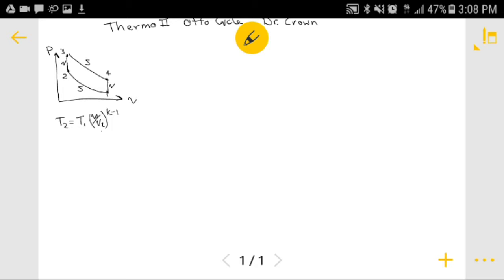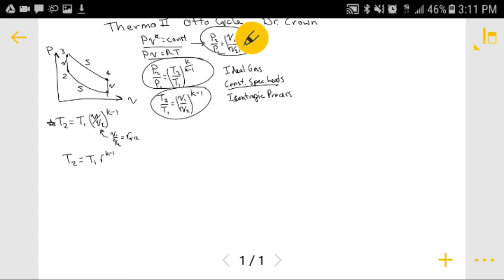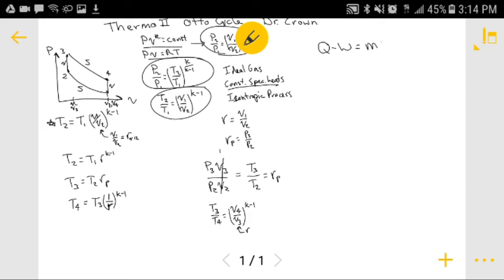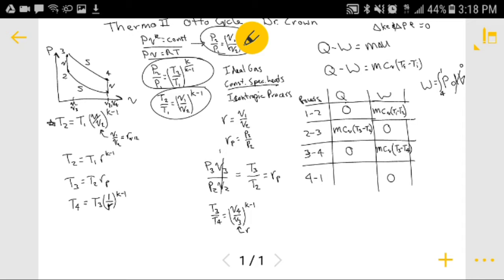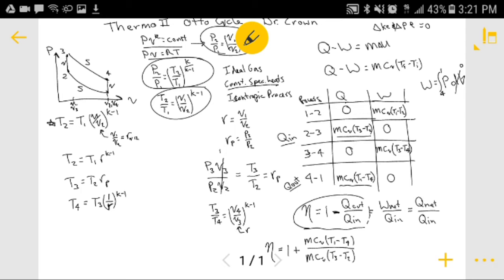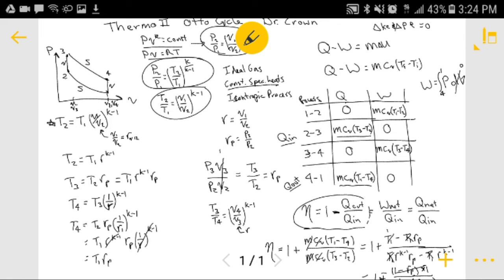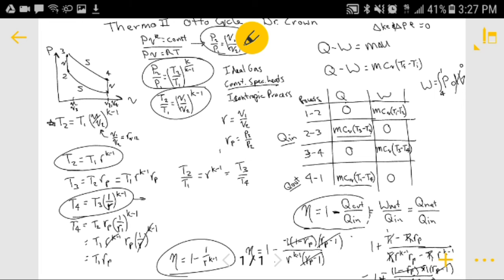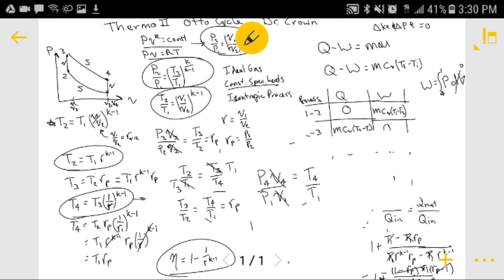HW5-OTTO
Introduction to Otto Cycle Problems